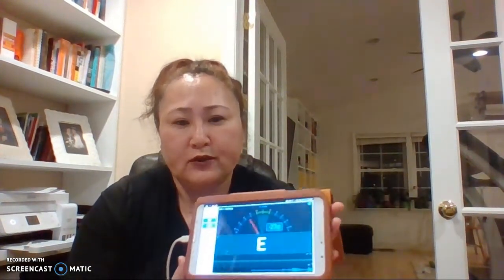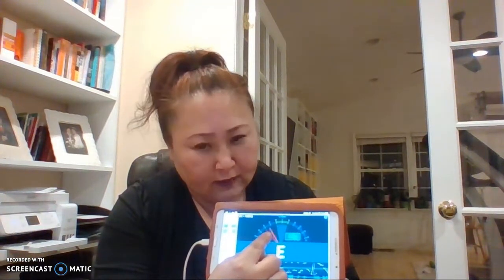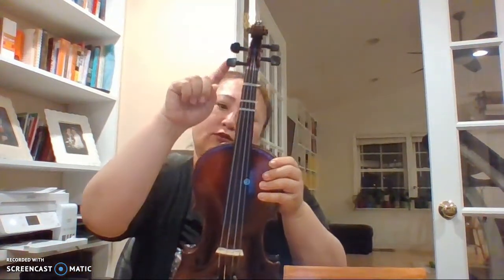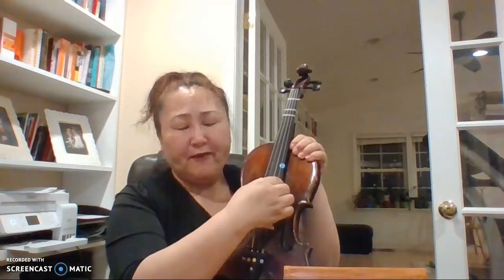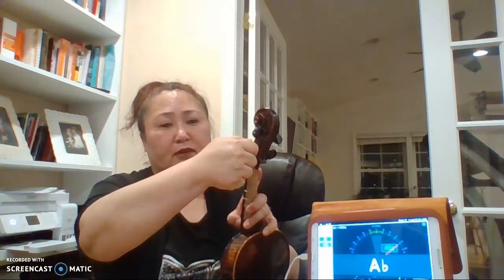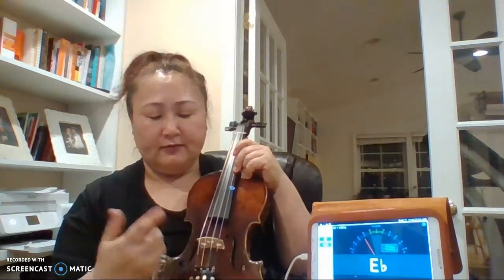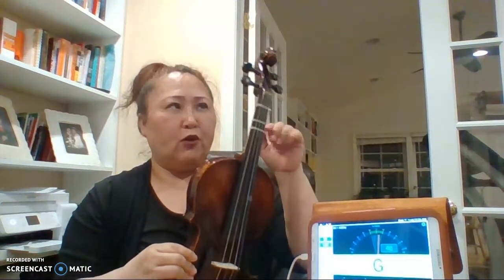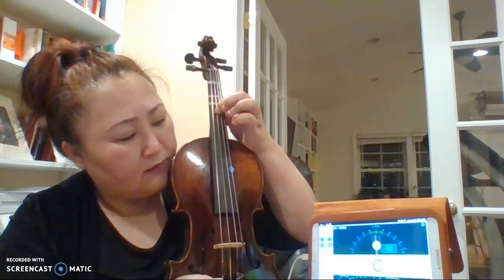How to Tune your Viola or Violin (Cello/Bass) : String tutorial for the beginners:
using Soundcorset Tuner App (for both Apple and Android Phone)